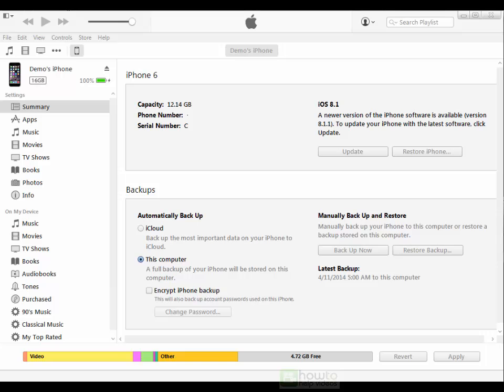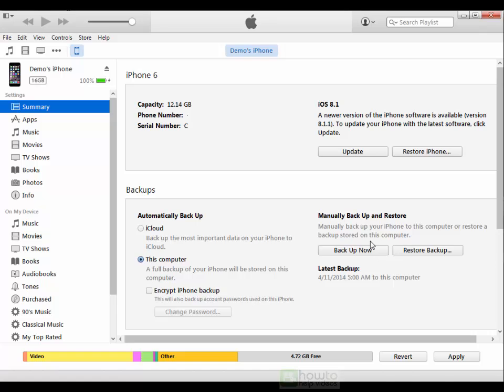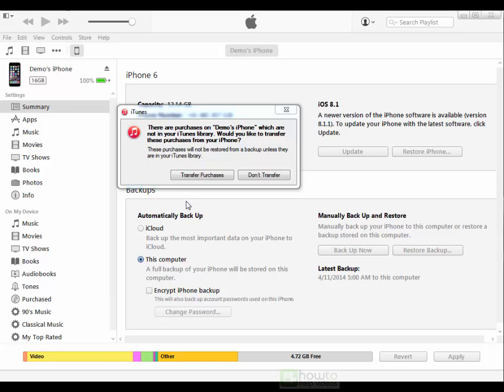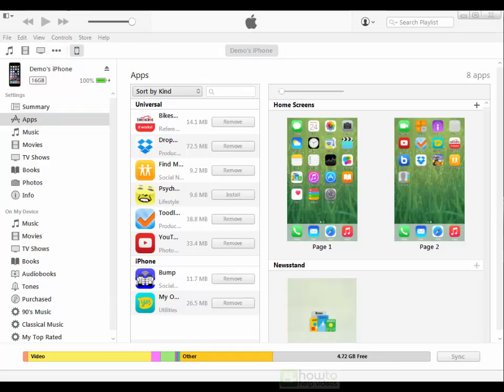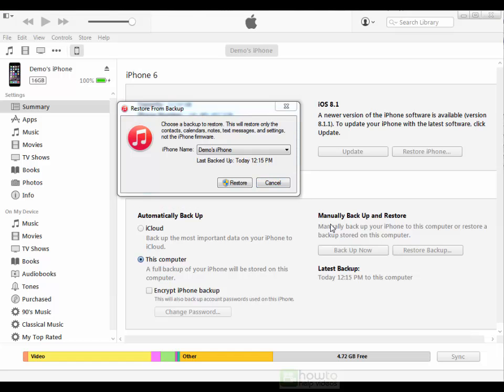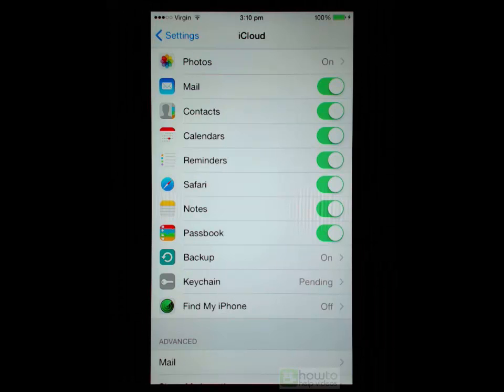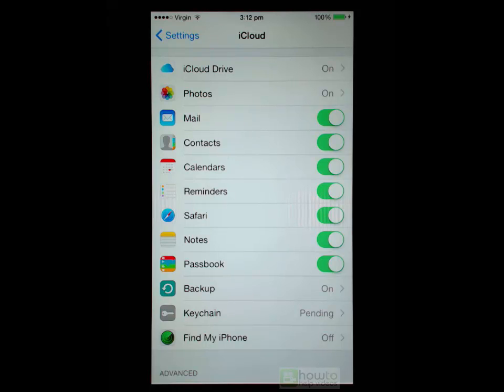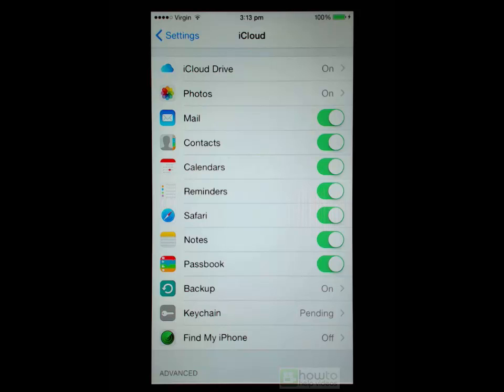How to backup and restore to iPhone 6 ( IOS 8 )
I hope you find this video helpful. for my complete videos series please head over